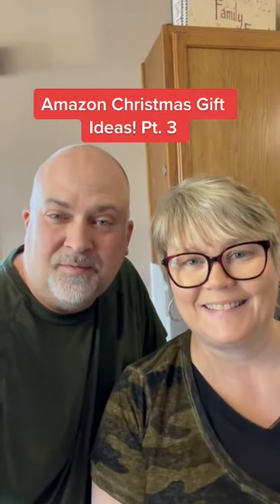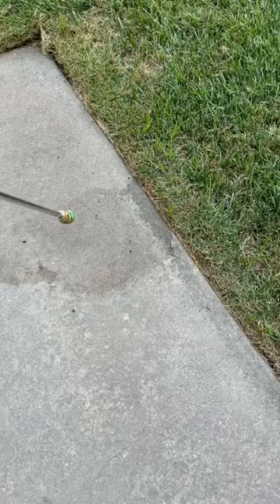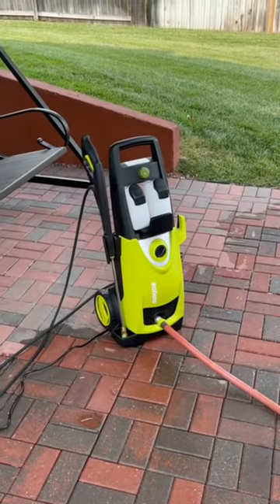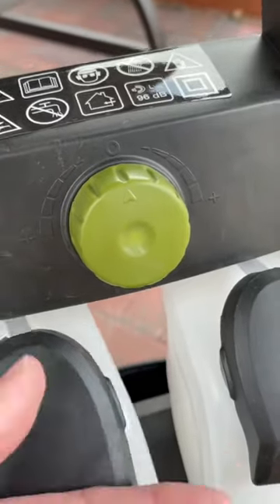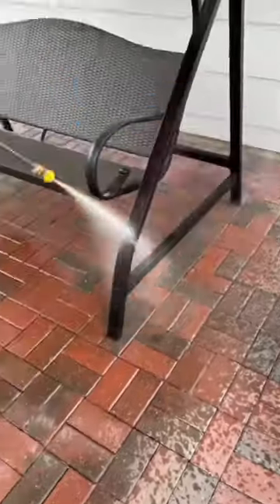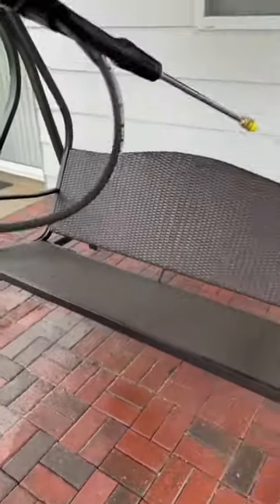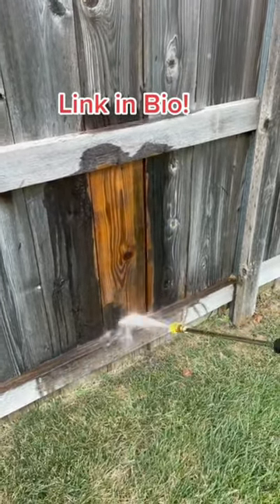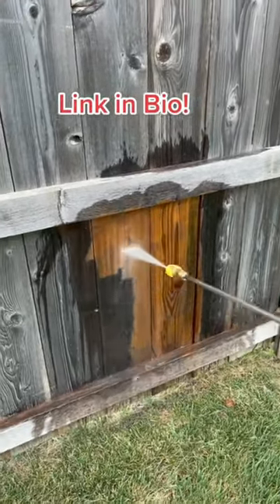Christmas Gift Ideas 2021 From Amazon Pt 3. Sun Joe SPX3000. Link in Description.